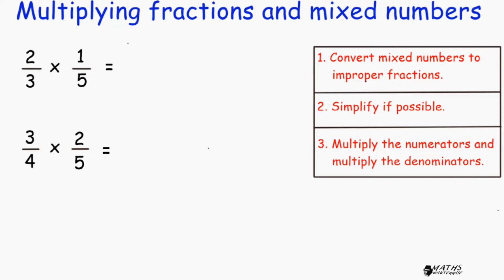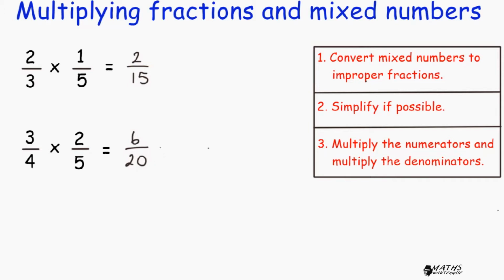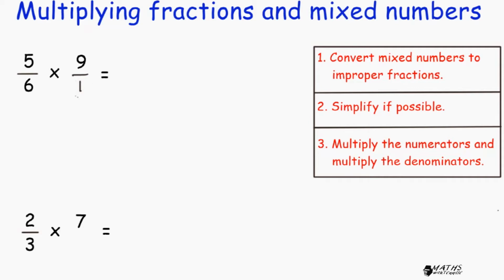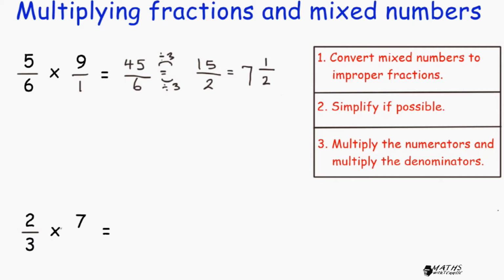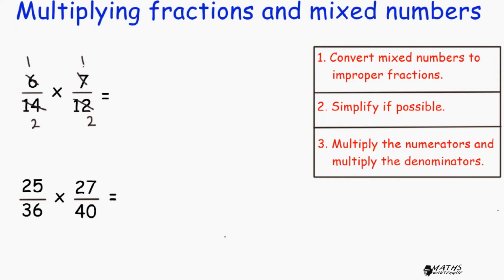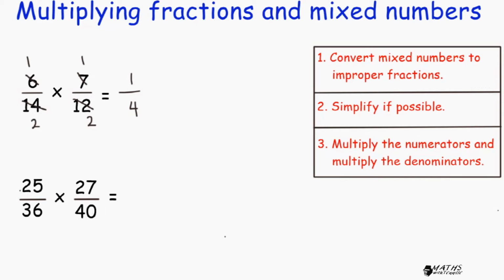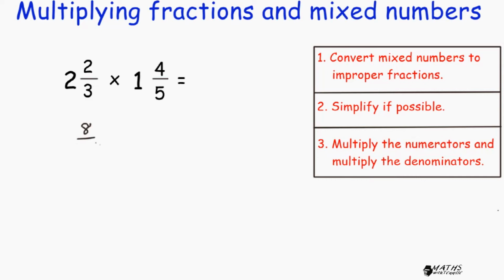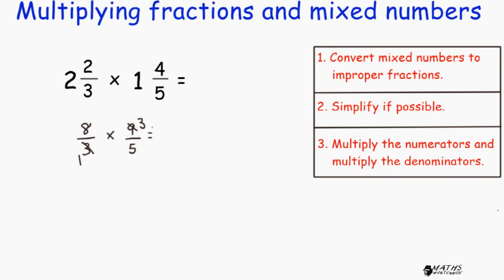Multiplying fractions and mixed numbers | Maths with Tennille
Change mixed numbers to improper fractions. Multiply the numerators and multiply the denominators  and remember to simplify where possible.